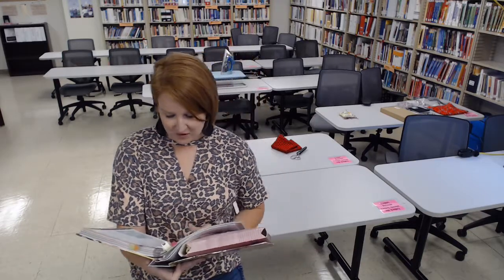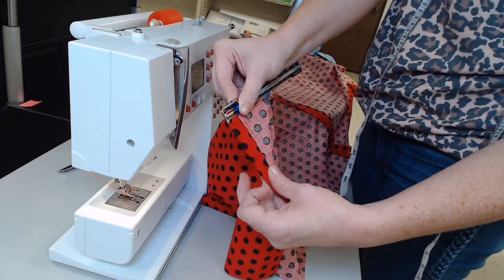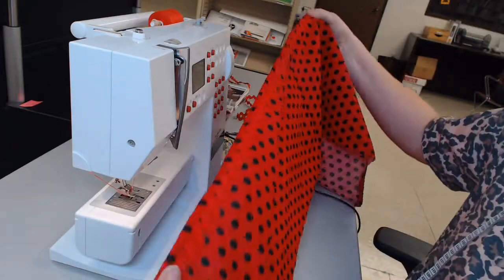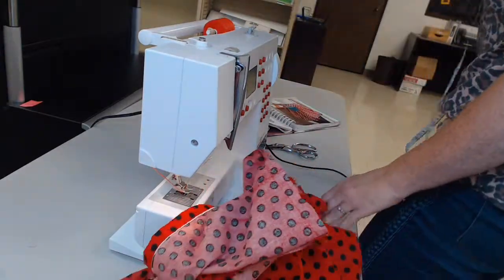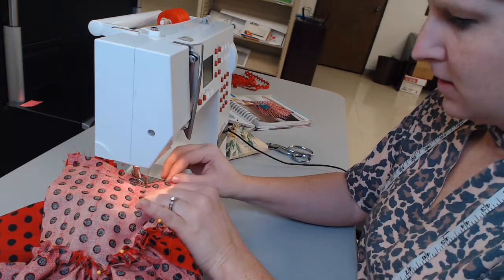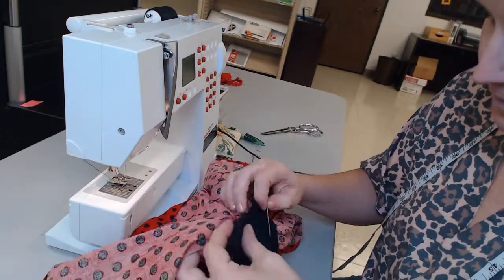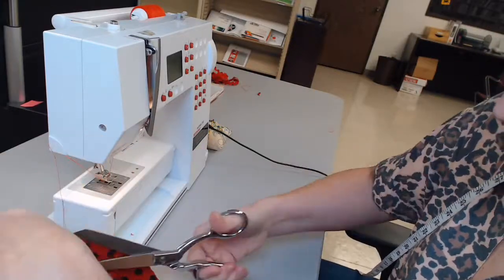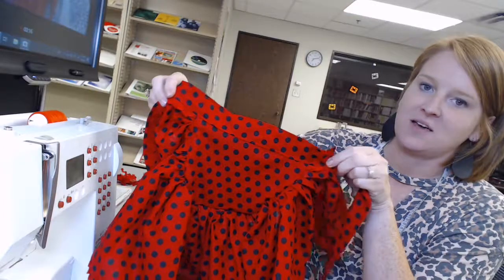Construction Project #2 Ruffled Apron